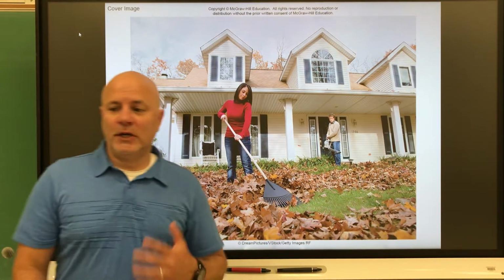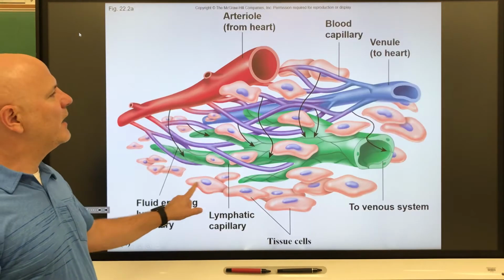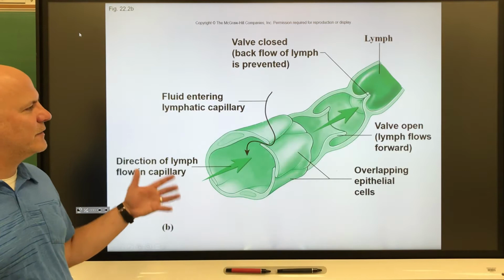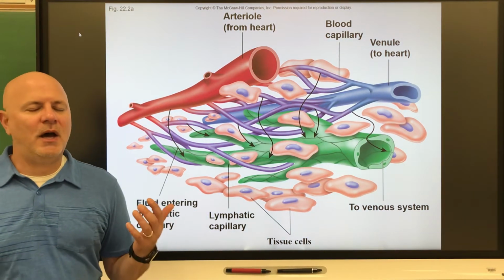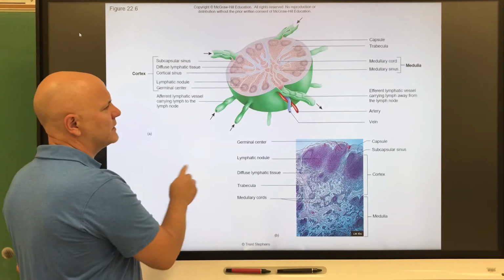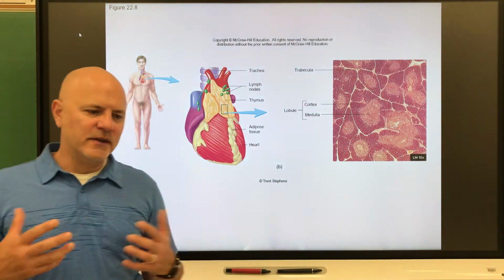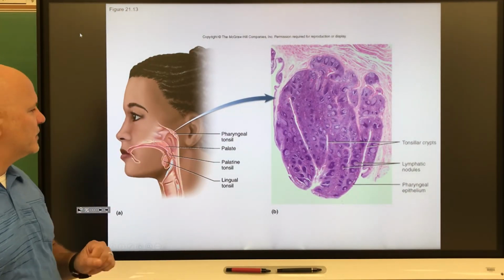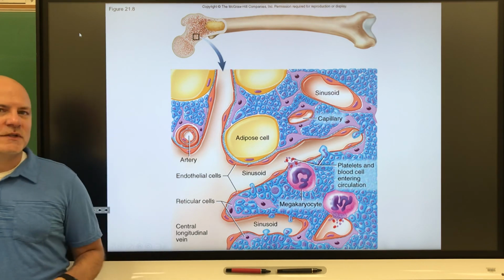158 Ch 22 part 1